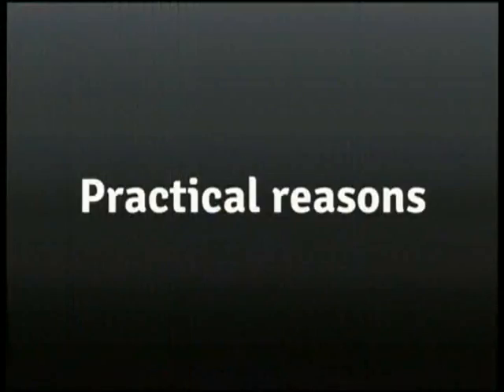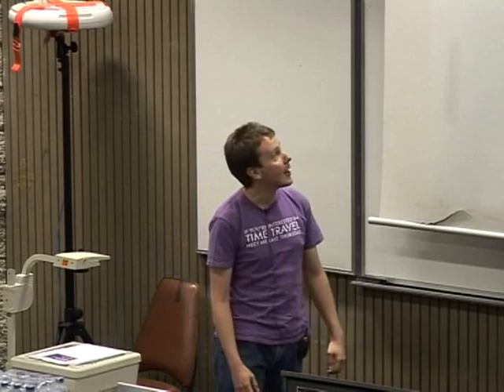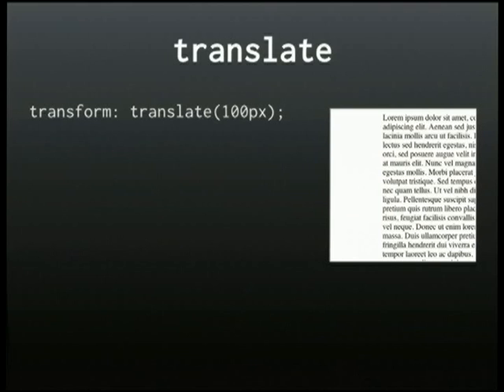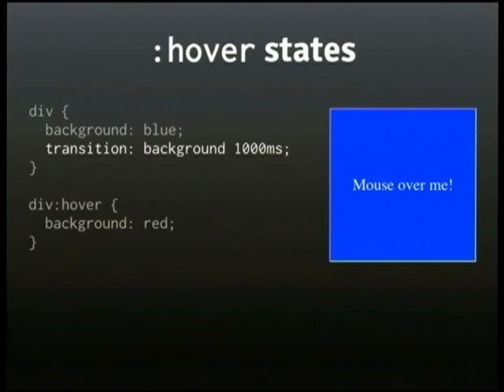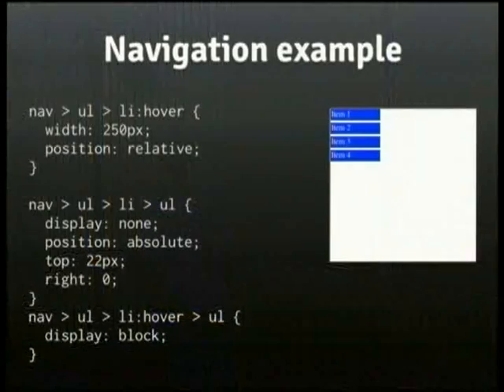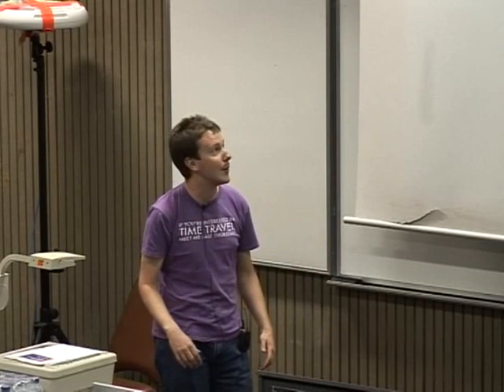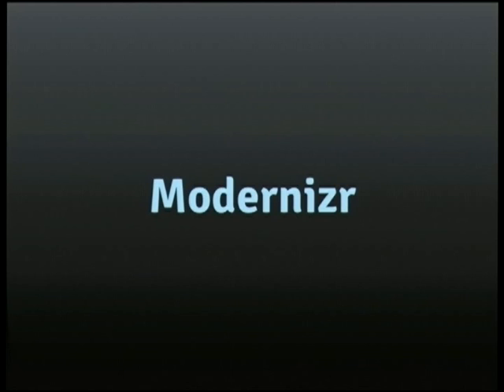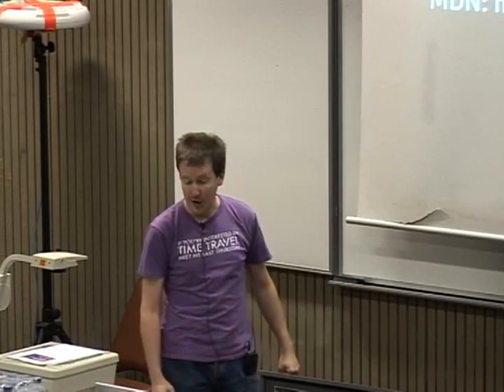[Linux.conf.au 2012] css progress goes boink right timing function